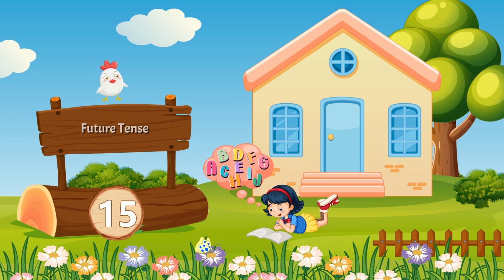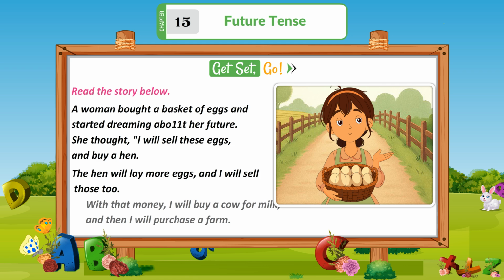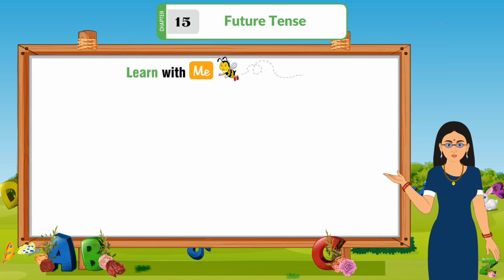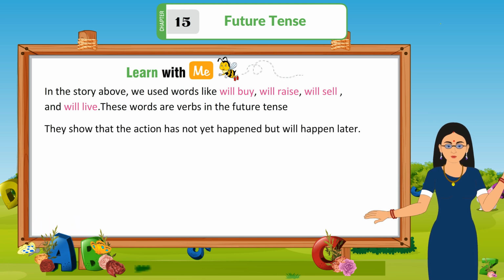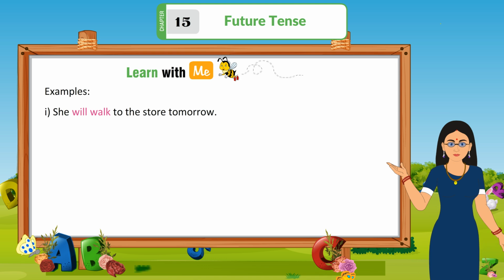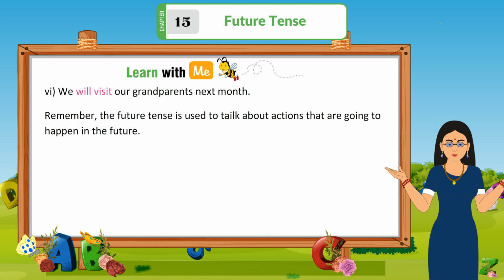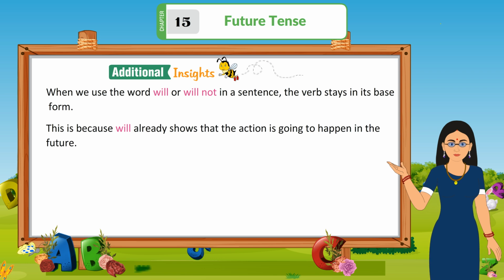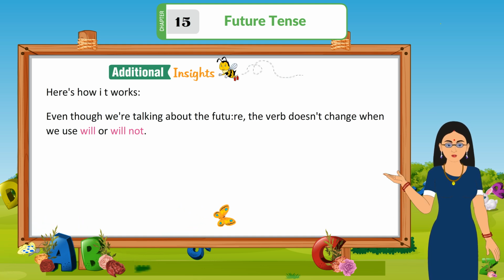Ch-15 Future Tense | Easy English Grammar | Class 3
Future Tense | Easy English Grammar (Class 3)

Learn about the future tense in a simple and fun way! 😊
This lesson helps Class 3 students understand how to talk about actions that will happen and form sentences correctly.

✨ Definition:
The future tense is used to describe actions or events that will happen in the future.

Examples:
I will play football tomorrow.
She will go to school next week.

What you’ll learn in this lesson:
✔️ Meaning and use of the future tense
✔️ Forming sentences using “will” and “shall”
✔️ Easy examples for clear understanding
✔️ Practice exercises to improve learning

🎯 Perfect for Class 3 students to speak and write English correctly using the future tense.

👉 Watch now and master the future tense easily!